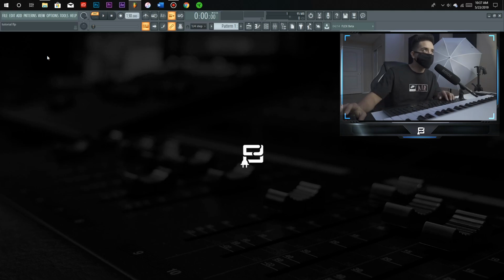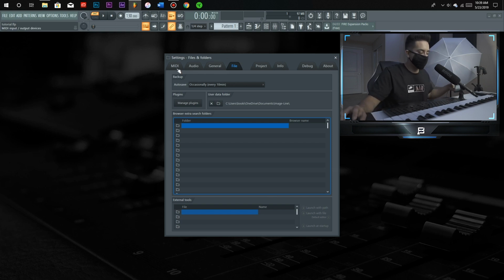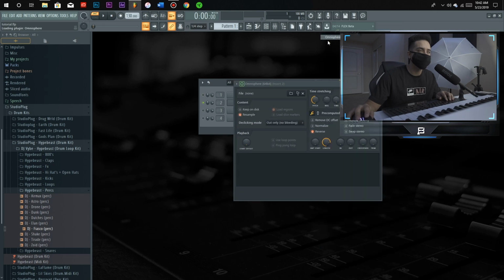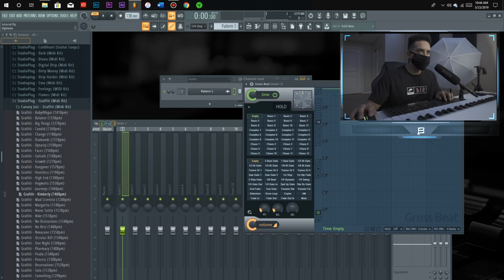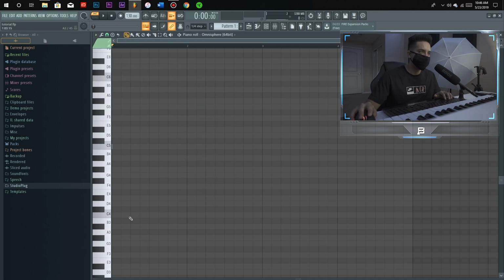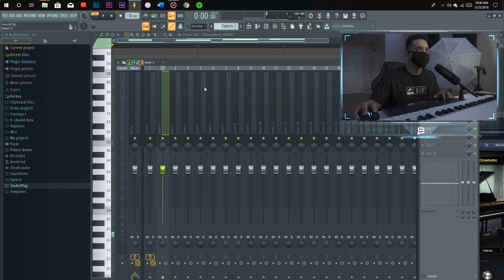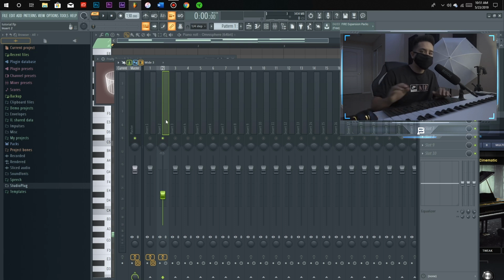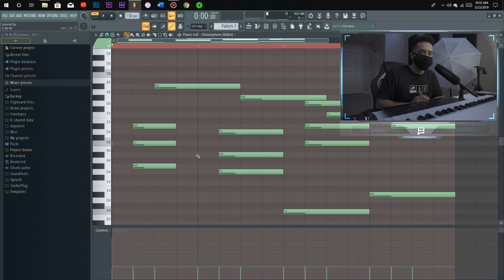10 TIPS You Should Know On FL STUDIO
In this video I will be showing you guys 10 Tips I think You Should Know On FL Studio.